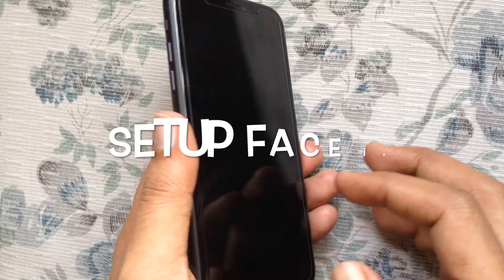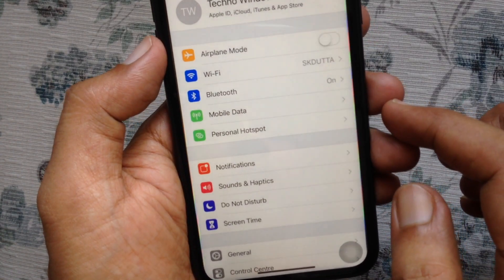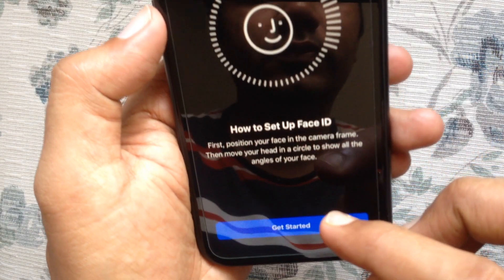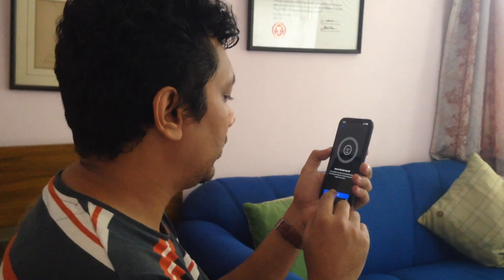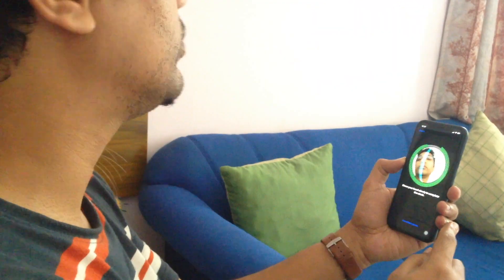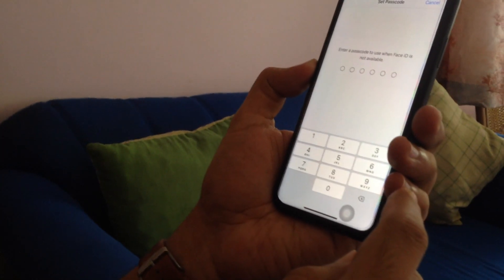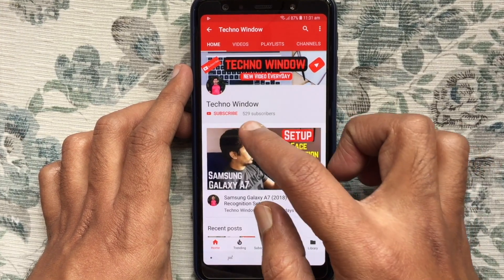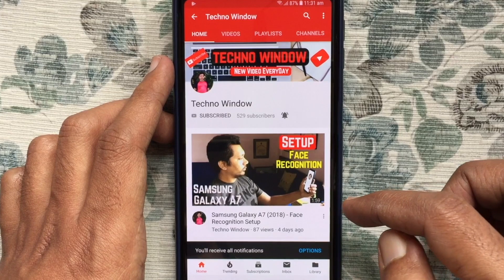How To Setup Face ID on iPhone XR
How to set up face id on iPhone XR.